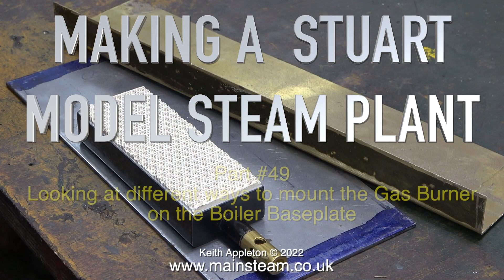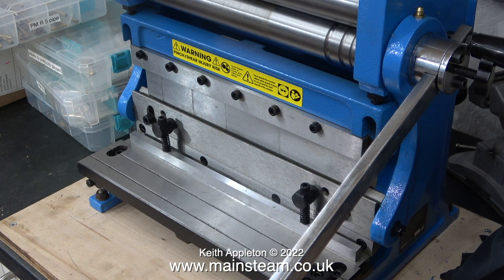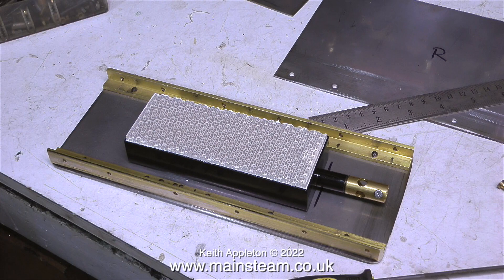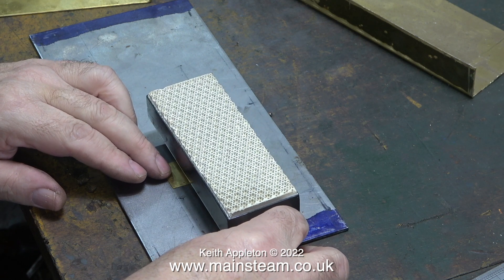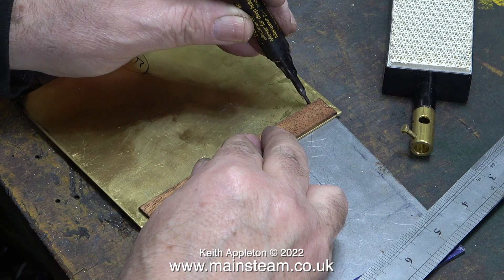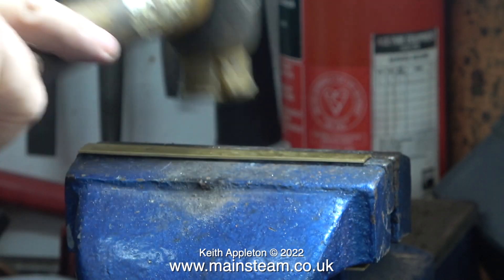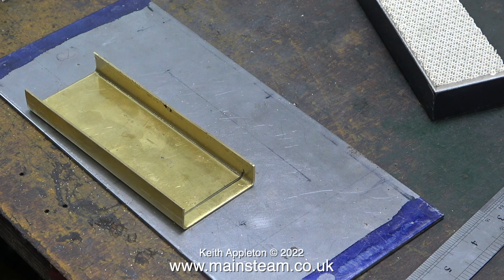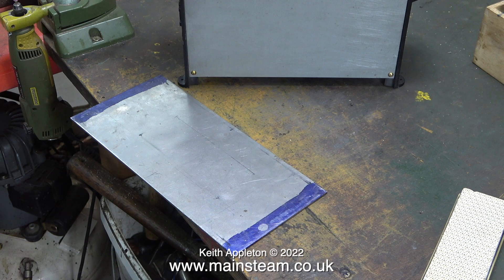MAKING A STUART MODEL STEAM PLANT - PART #49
Making A Stuart Model Steam Plant - Part #49. Looking at different ways to mount the Gas Burner on the Boiler Baseplate.